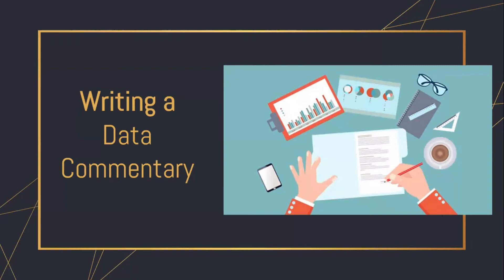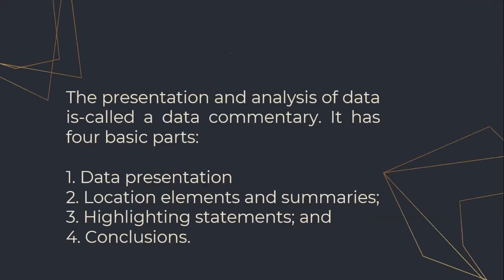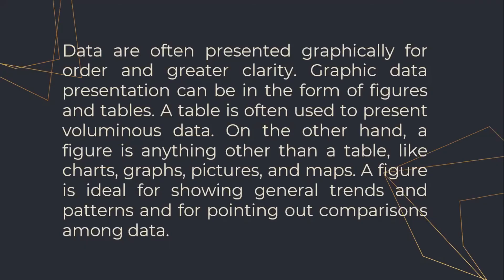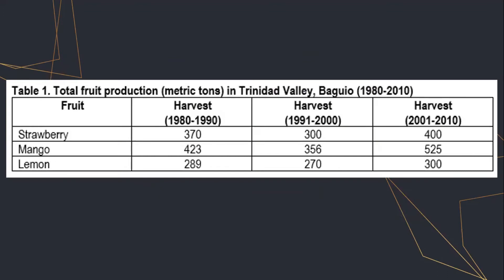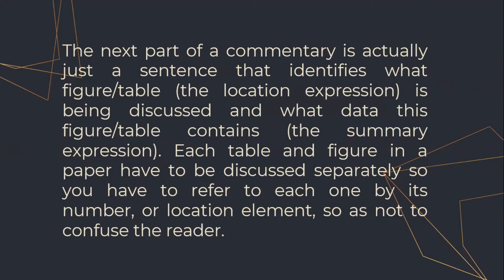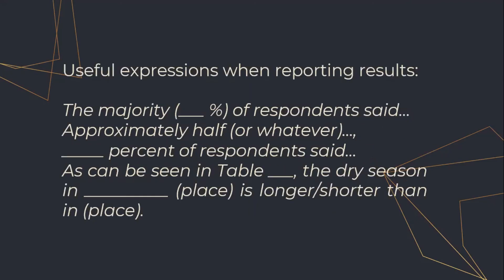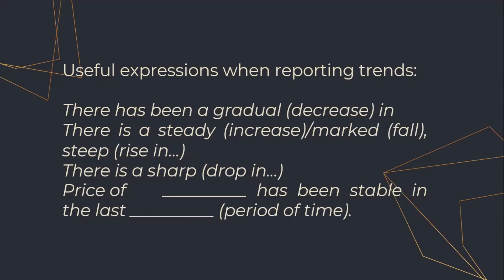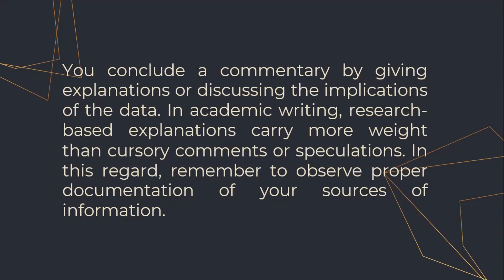Lesson 12. Writing a Data Commentary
This video lesson discusses the topic, Writing a Data Commentary.